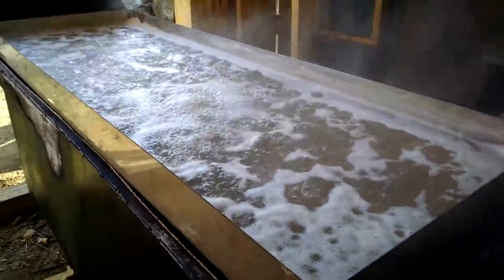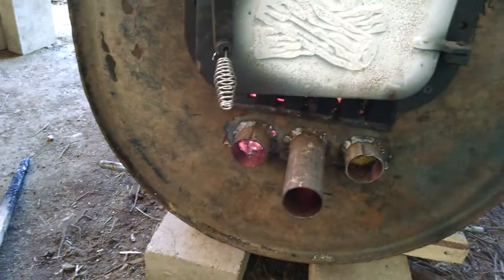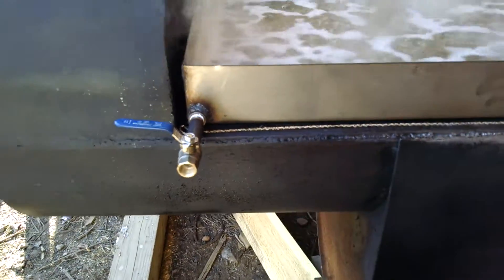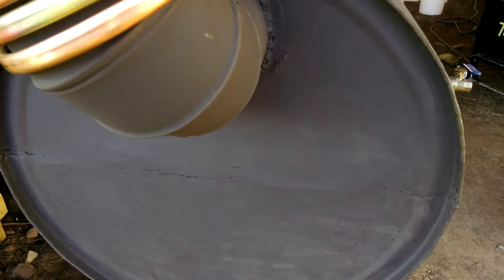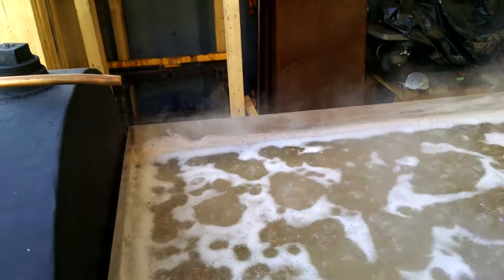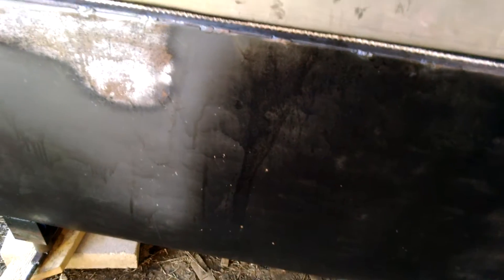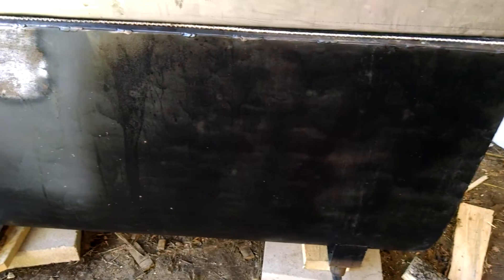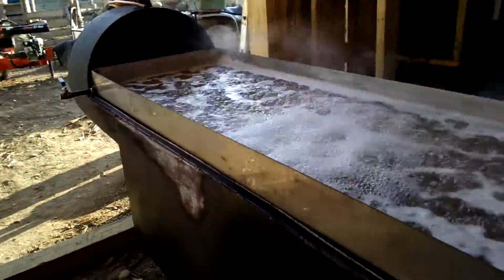Homemade 12 gph Maple sap evaporator